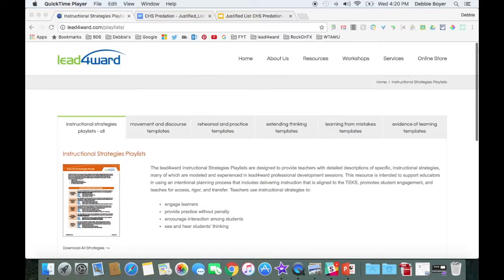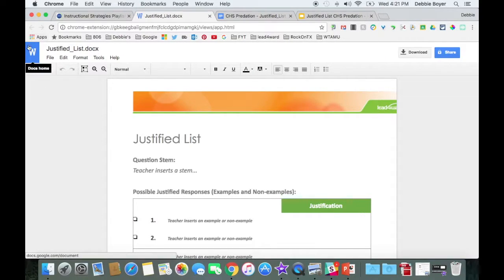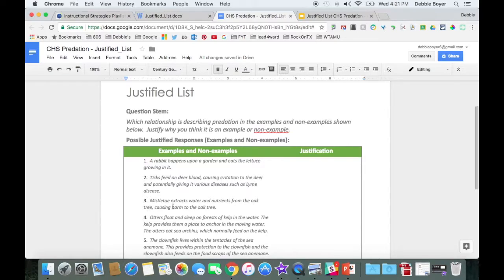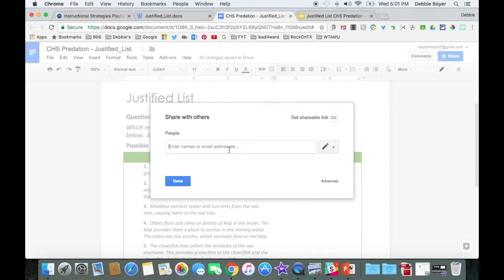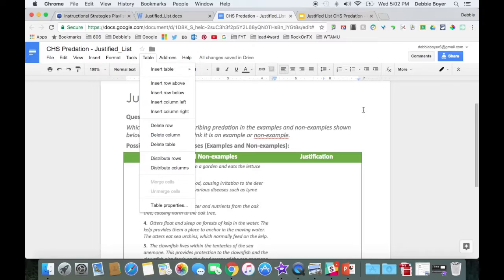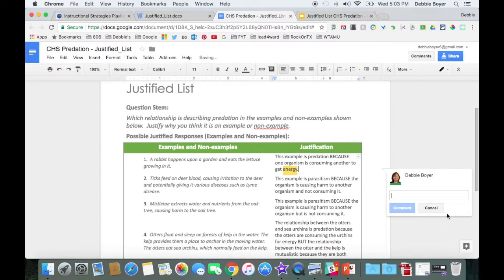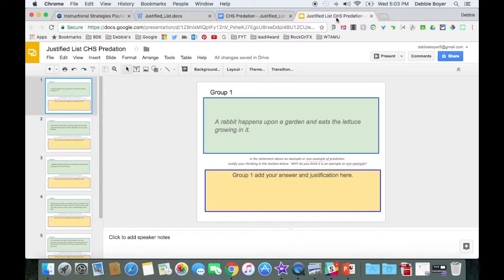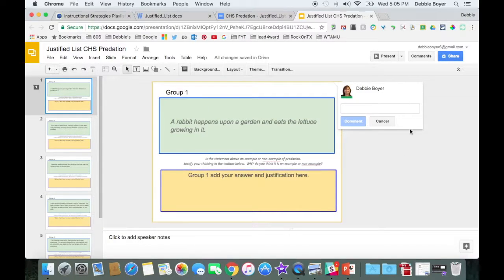Extending Thinking with Google Comments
Learn how to use the Google comment feature to extend thinking!